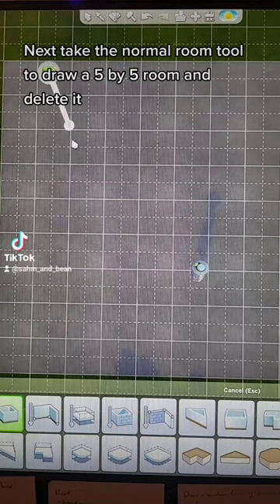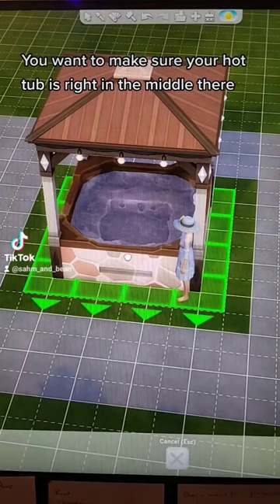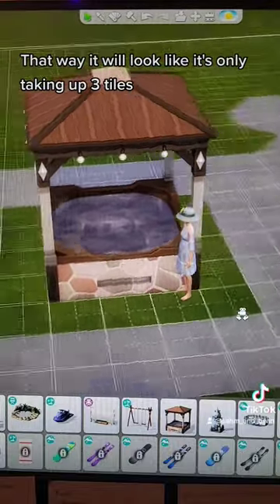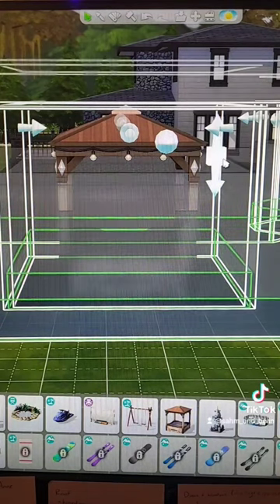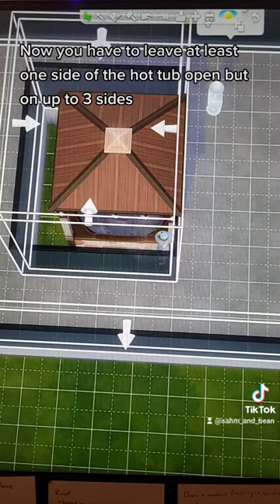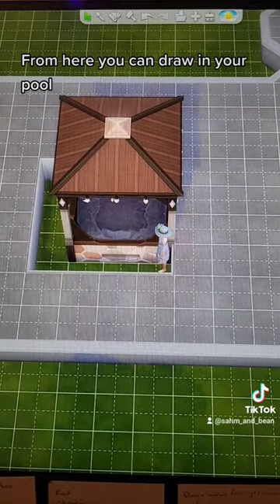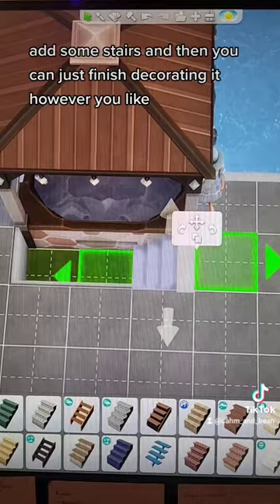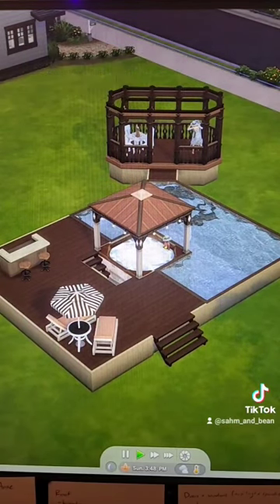how to make a hot tub level with /submerged in your pool in The Sims 4 - uses bb.moveobjects